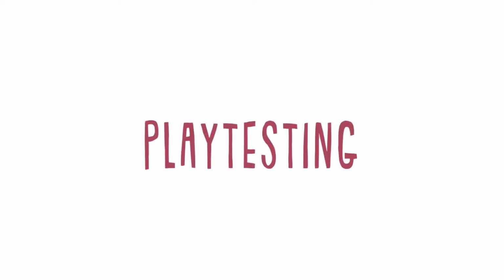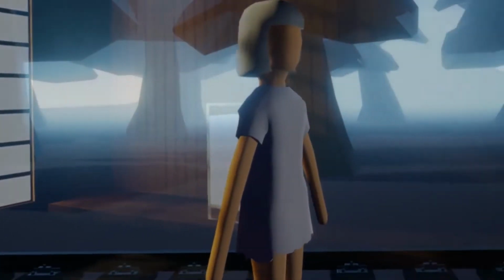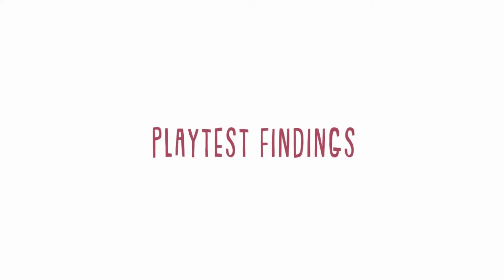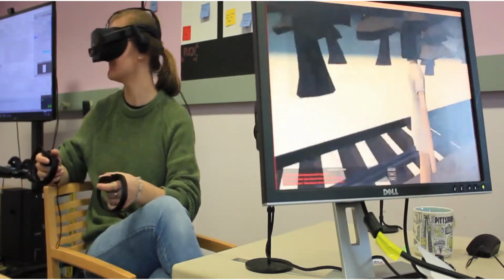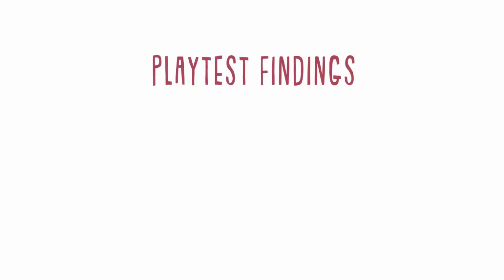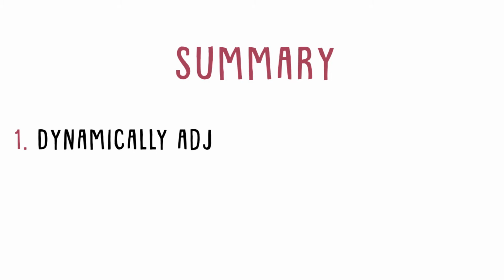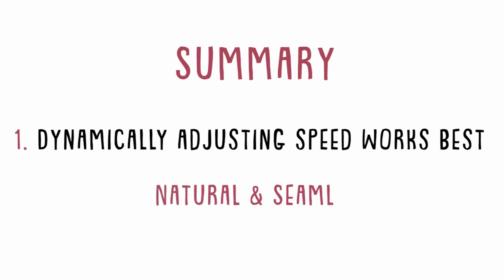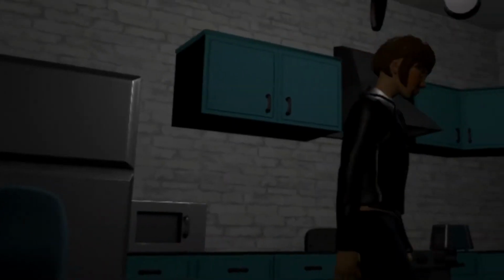Cutting Edge: Millennium Actress Transition Break Down